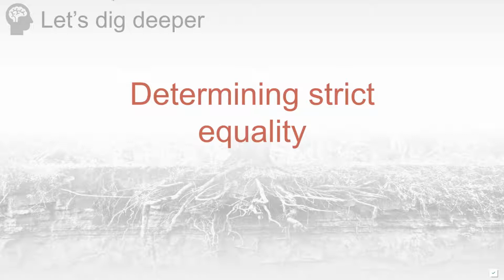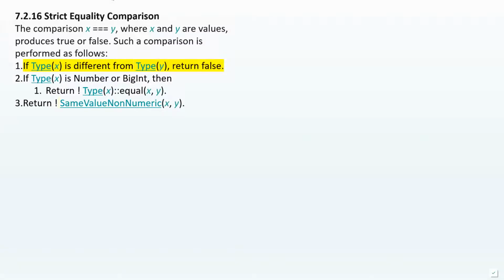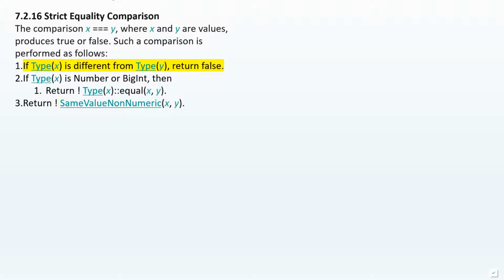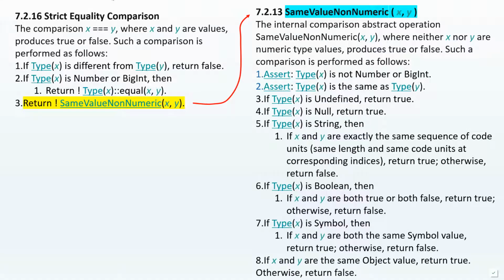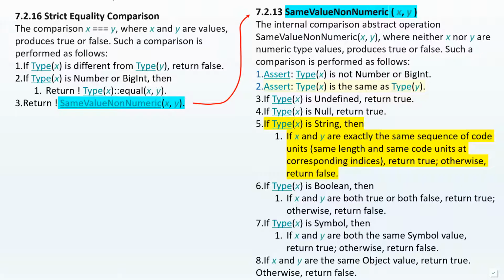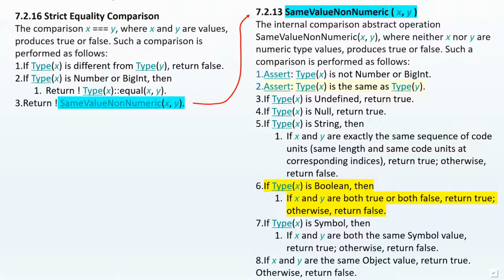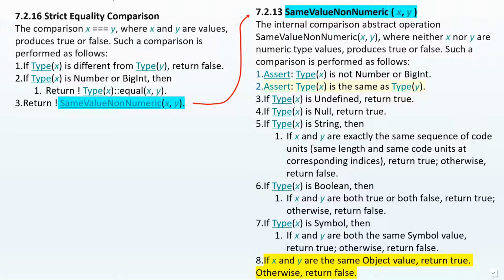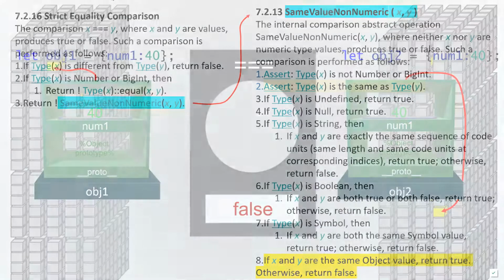JavaScript Strict Equality: A look inside ECMAScript (for the brave)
This video takes a peek at what ECMAScript (the official specification for JavaScript) is saying about the Strict equality operator.

Check it out if you want to see what the rules that browsers follow are.

This is part of a course called 'JavaScript for Visual Learners'